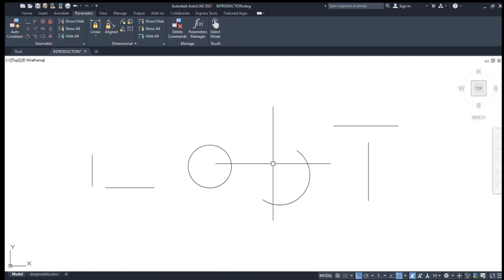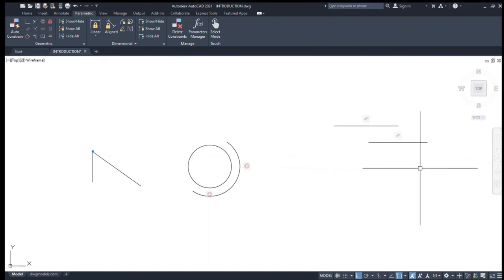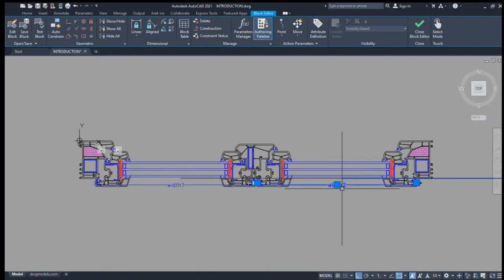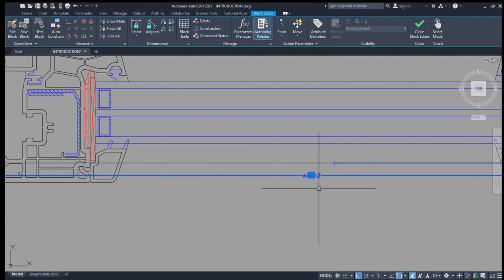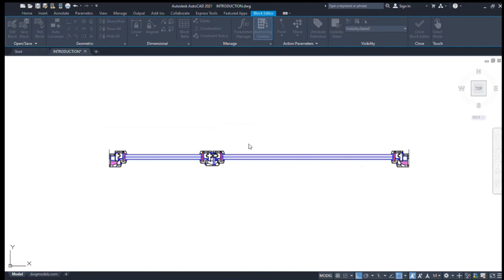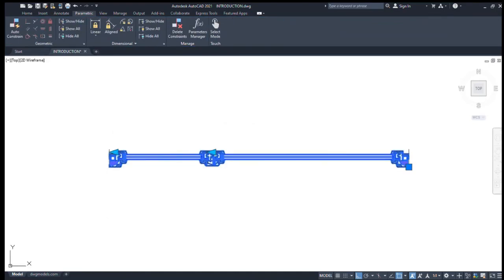Advanced AutoCAD course